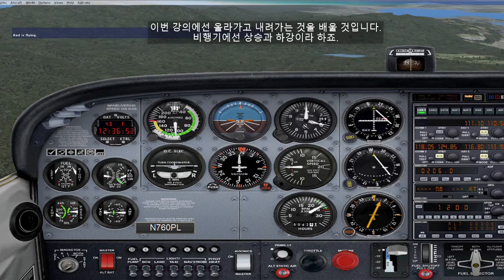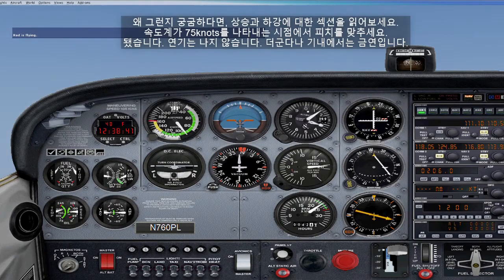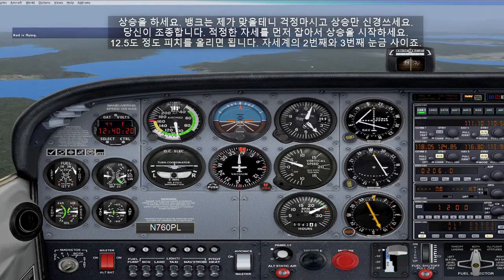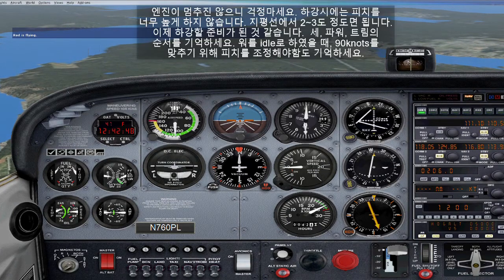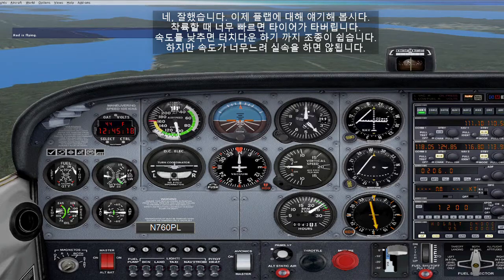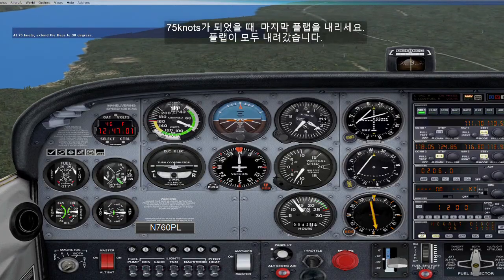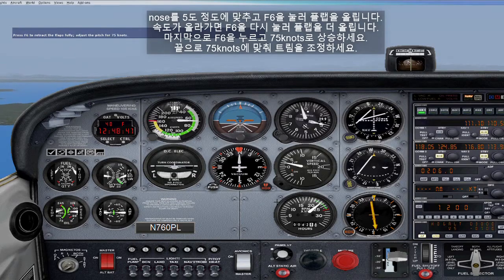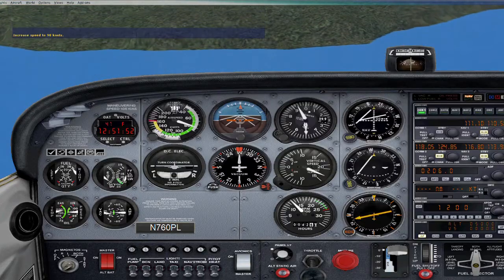[비행기 파일럿 게임] 플라이트 시뮬레이터 X 레슨 3 상승 및 하강 Flight Simulator X (FSX) Lesson 3 Climbs and Descents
[비행기 파일럿 게임] 플라이트 시뮬레이터 X 레슨 3 상승 및 하강

[Airplane Pilot Game] Flight Simulator X (FSX) Lesson 3 Climbs and Descents